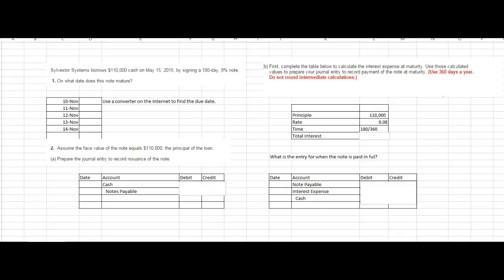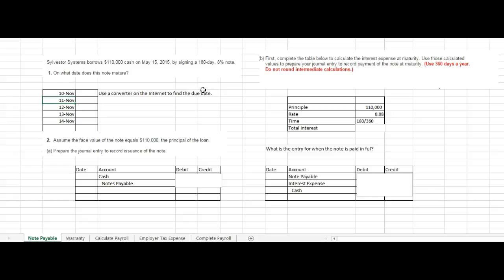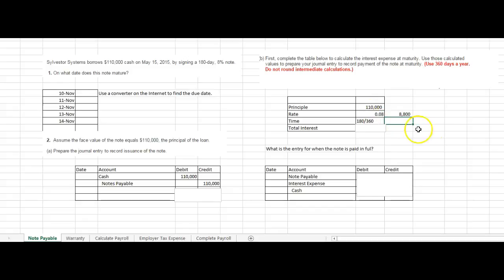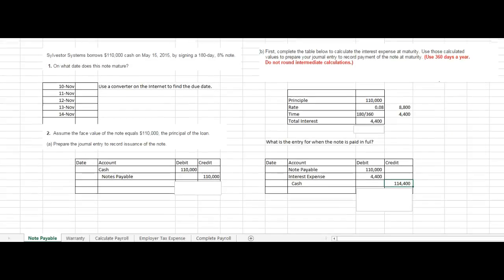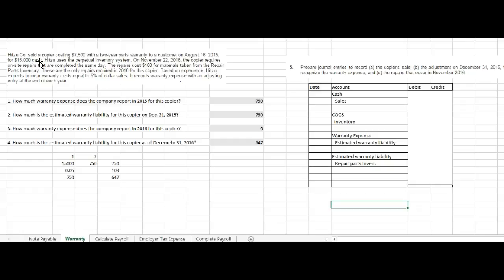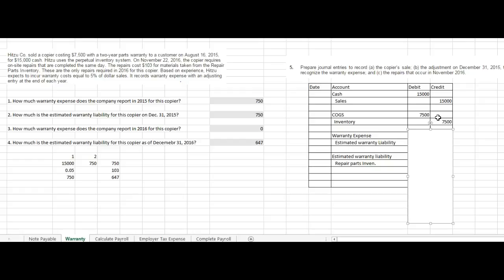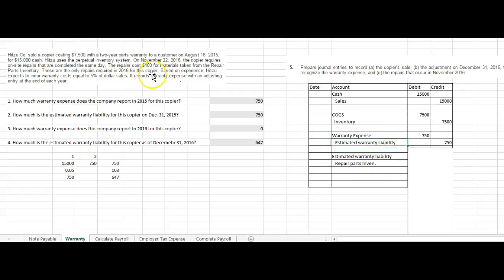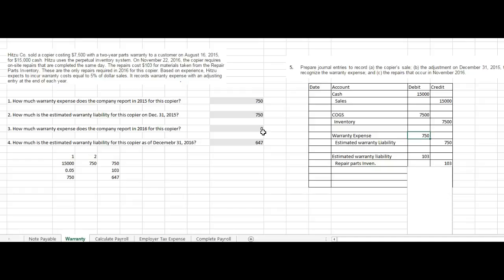Chap 9 PP Notes/Warranty